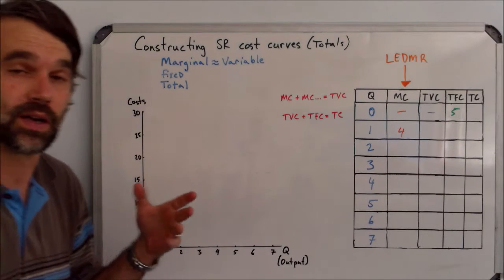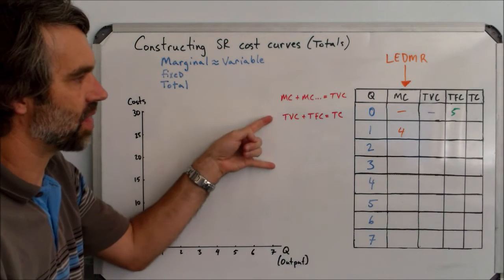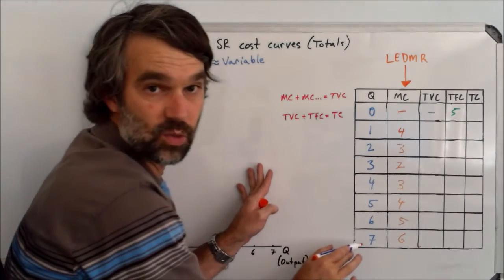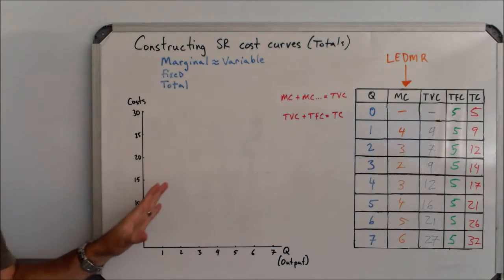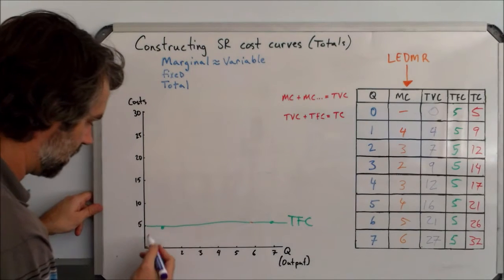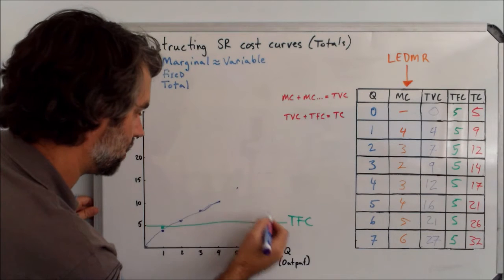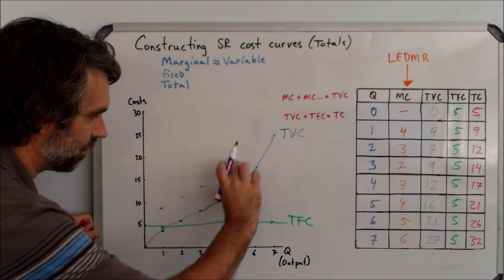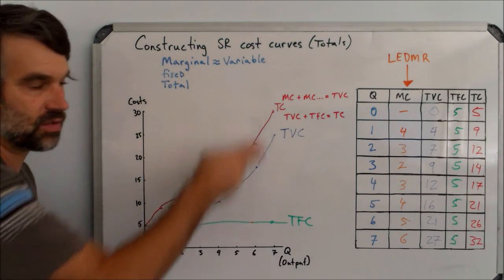Total cost curves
Constructing TFC, TVC, and TC from a cost schedul